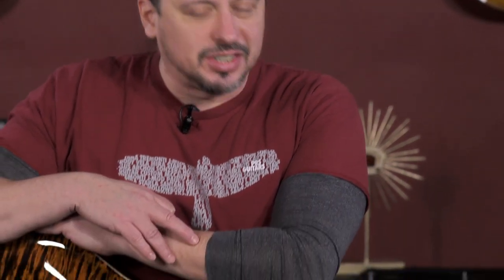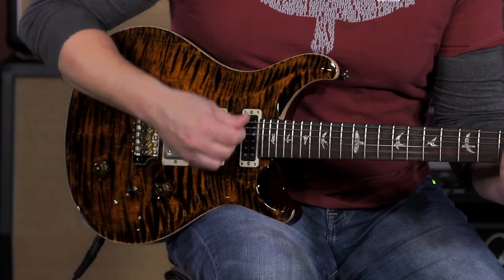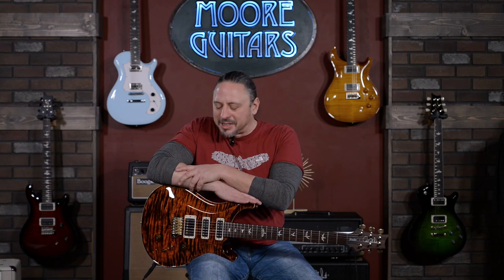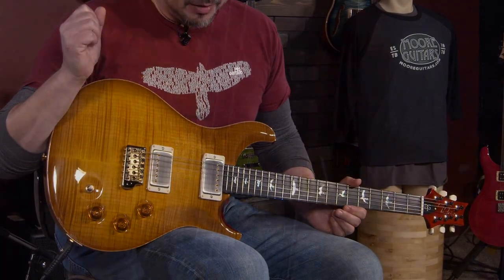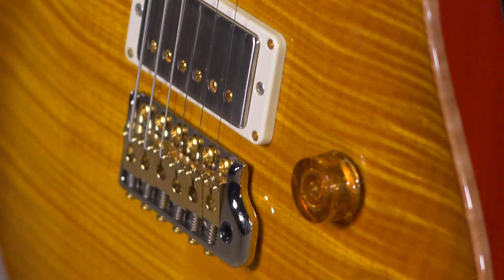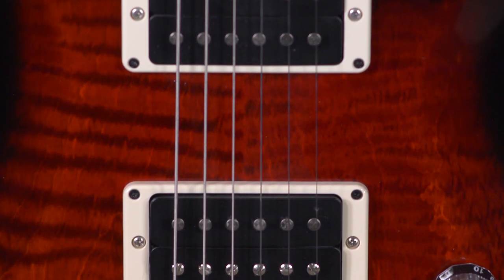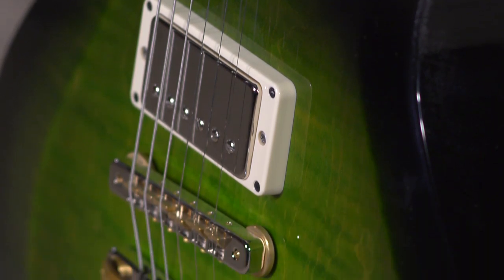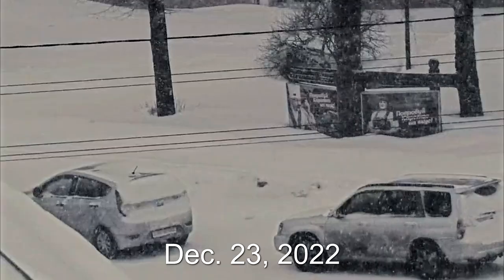Is This the End of Supply Chain Issues? PRS Core Models Rolling In!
It's been challenging the past couple of years to maintain inventory on the USA-made PRS line. The logjam has finally broken, and we're getting in all our back-orders of Core models, CE's and S-2's! The tops are incredible on all of these guitars we've been seeing, as well.
Ed's going to introduce you to the latest versions of the PRS Studio, DGT, CE-24, and the S-2 McCarty Singlecut. Enjoy!